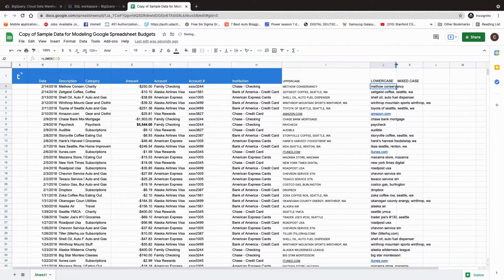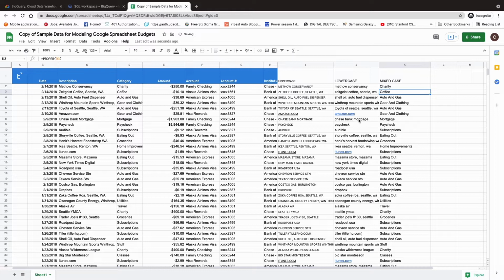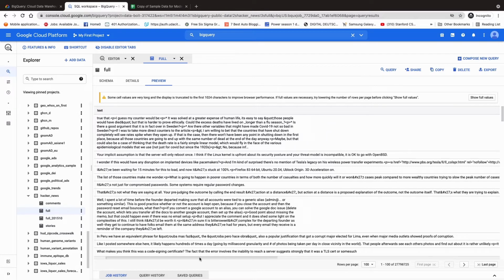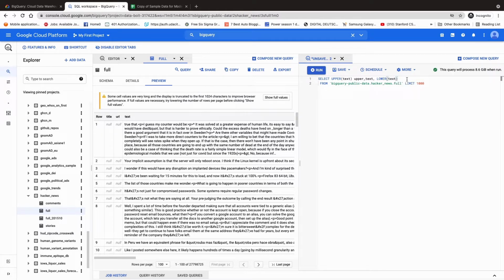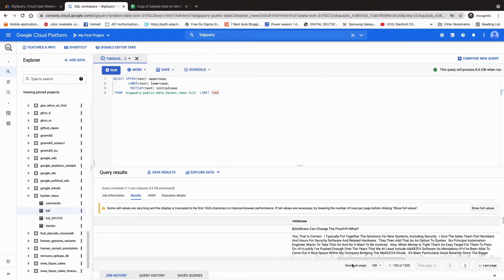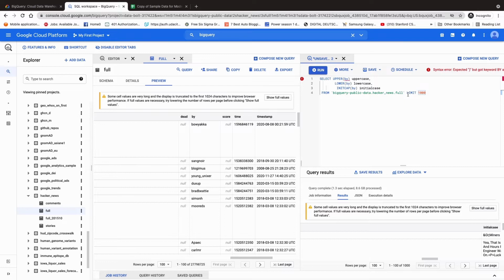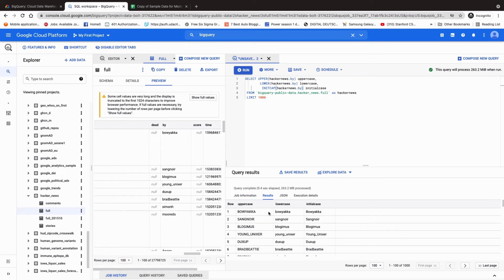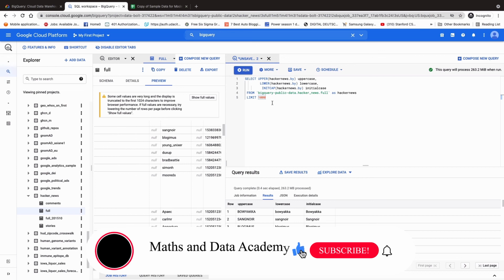Uppercase, Lowercase & Mixed Case Statement | Math & Data Academy | Easiest way to learn SQL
UpperCase, LowerCase & Mixed Case Statement  | Math & Data Academy | Easiest way to learn SQL (real-life dataset)
Are you looking for how to change the case of a field in SQL to upper, lower, or initial capital?

The uppercase, lowercase, mixed case statement helps to convert characters in an expression to uppercase from lowercase and vice versa or mixed case (known as the INITCAP) where both upper and lower cases are present in SQL. The course focuses on how it is done and applied while manipulating data.

1)  SQL concepts were taught using the Bigquery environment. Google Bigquery was specifically chosen due to the ease of installation & the availability of multiple real-life datasets. As the popular saying goes that "Learning by doing is the best way to learn."

2) SQL concepts were first carried out in Excel. This concept was followed to help users with excel knowledge easily relate their excel knowledge to easily learn the SQL statements.